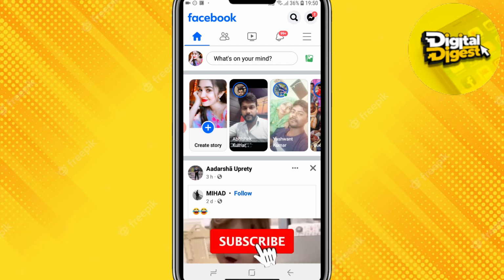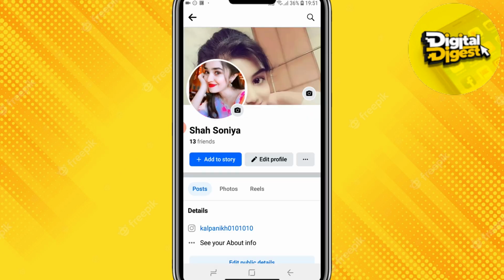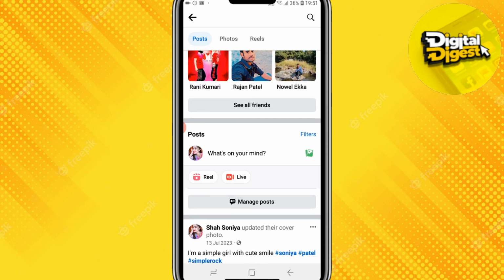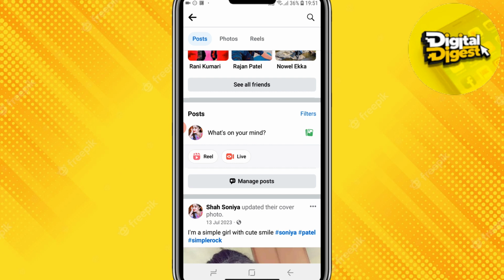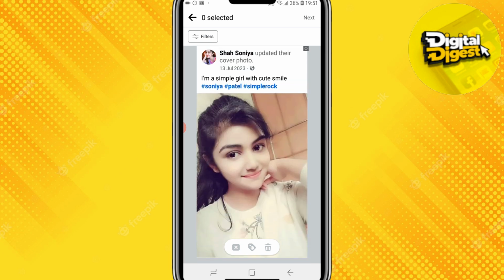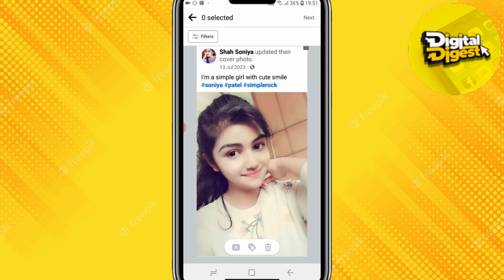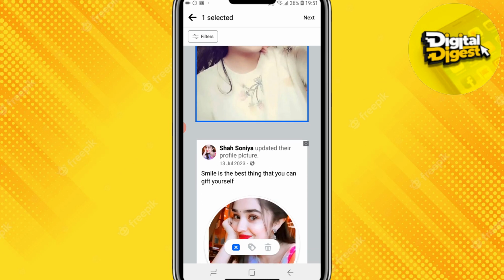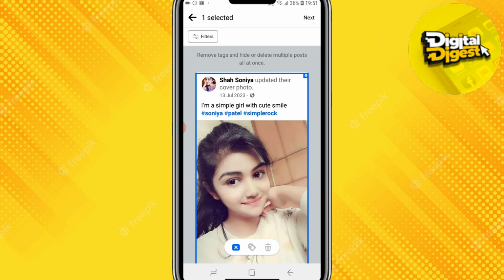How to View Your Scheduled Posts on Facebook! (Quick & Easy)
How to View Your Scheduled Posts on Facebook

Learn how to see your scheduled posts on Facebook with this quick and easy tutorial. Keep track of your posts and manage your social media presence efficiently.